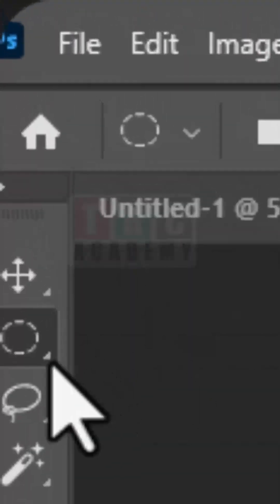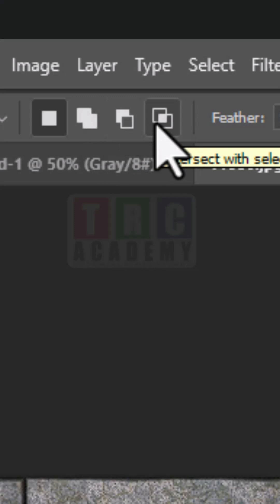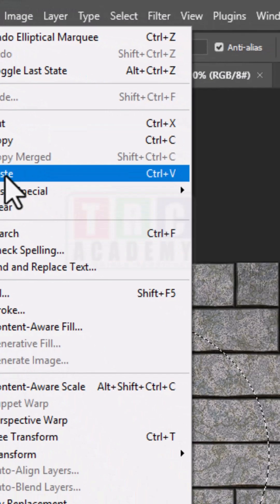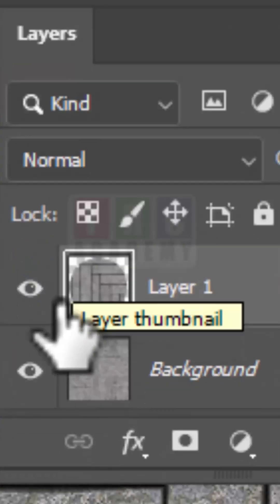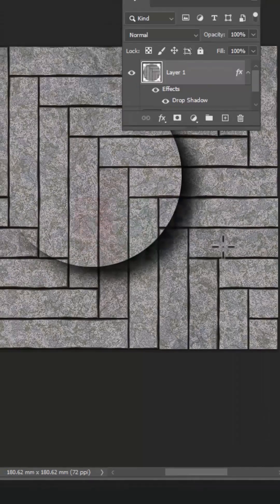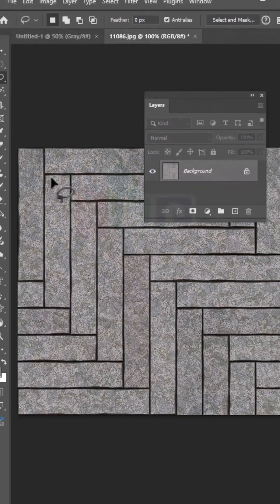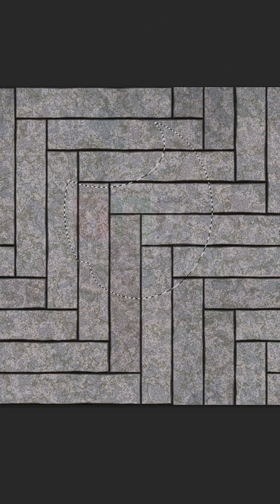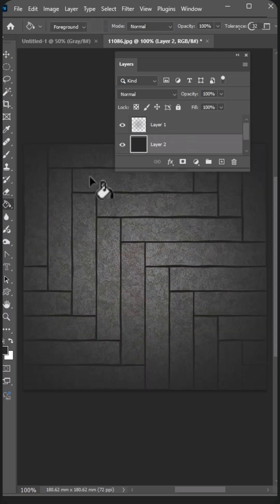HOW TO USE ELLIPTICAL MARQUEE TOOL IN PHOTOSHOP |trcacademy |photoshoptutorial 👍😊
The Elliptical Marquee Tool in Photoshop is used to create oval or circular selections. Here's a quick guide on how to use it:

Select the Tool: You can find the Elliptical Marquee Tool by clicking and holding the Rectangular Marquee Tool in the toolbar, then selecting it from the fly-out menu. Alternatively, you can press the M key on your keyboard.

Make a Selection: Click and drag in your image to create an elliptical selection. You can hold down the Shift key while dragging to constrain the selection to a perfect circle.

Options: In the options bar, you can choose different selection options like New, Add To, Subtract From, and Intersect With. You can also adjust the feathering and anti-aliasing settings.